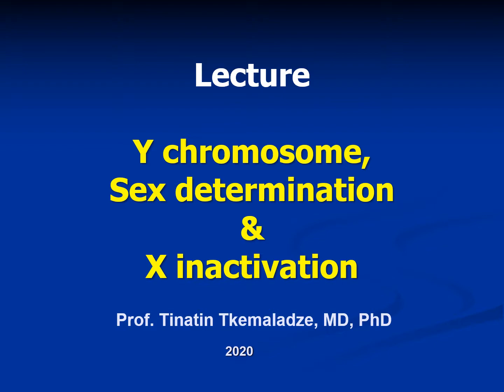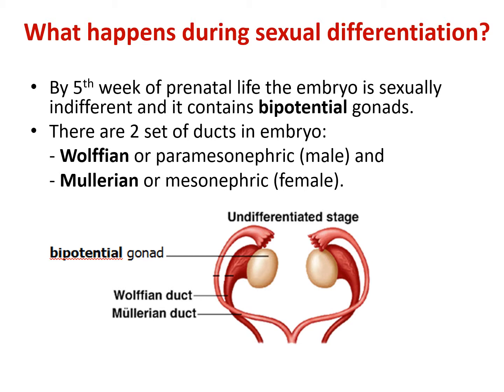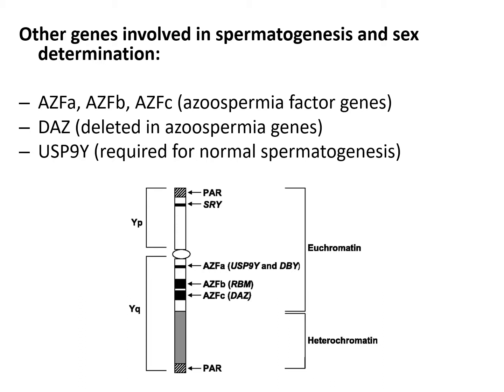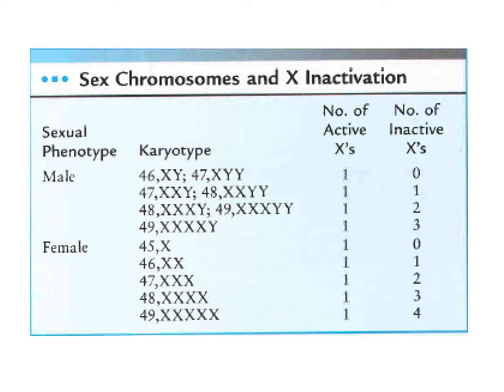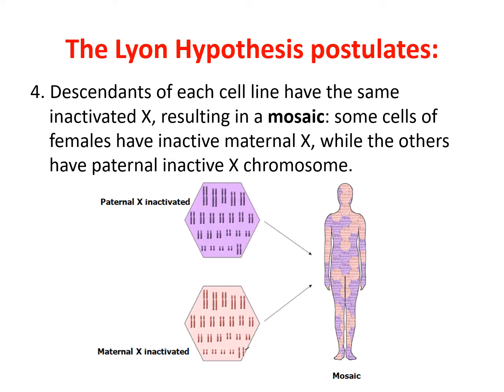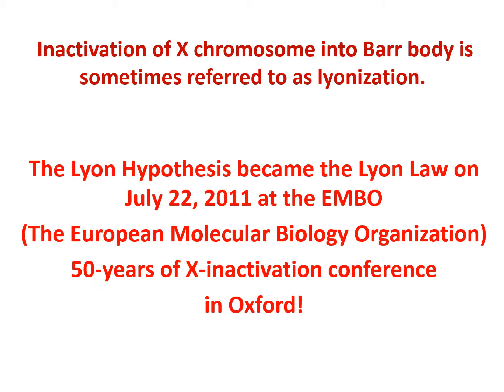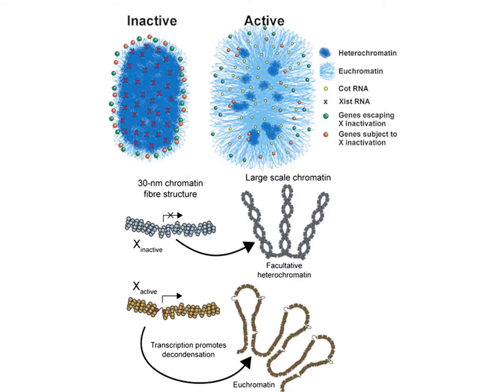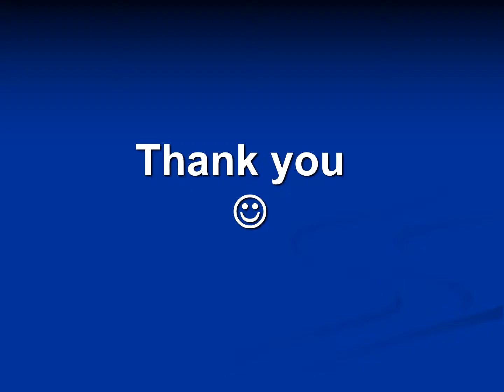7.2 Lecture Sex Determination, Sex Chromosomes 2020